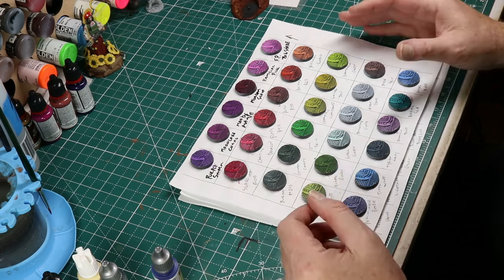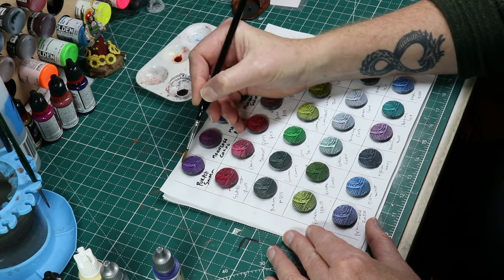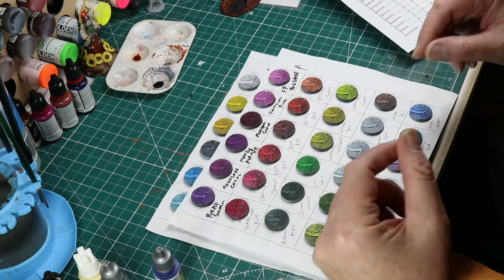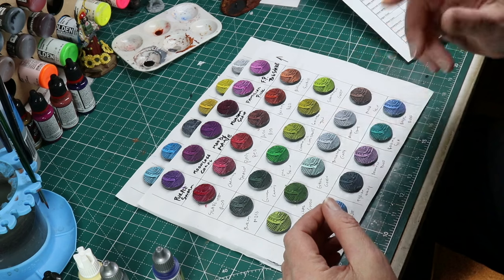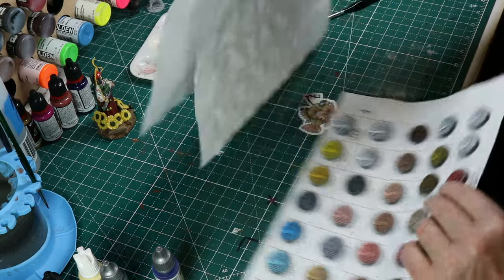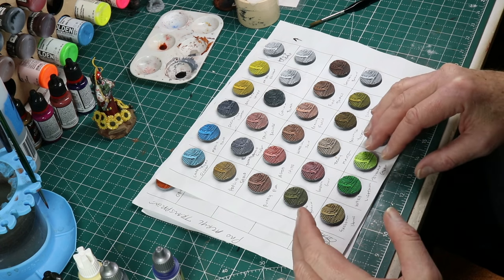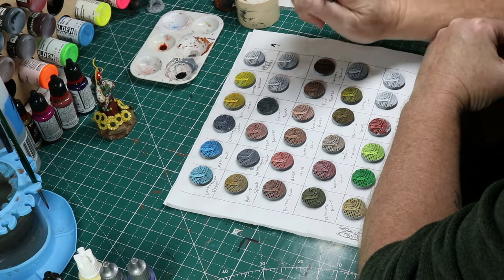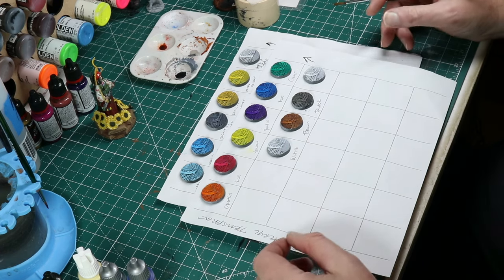I Tested and Rated all 50 Speedpaint 2.0 paints from the Mega Set!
I bought the Army Painter's Speedpaint 2.0 Mega set right when it was released but I struggled with the paints the first few times I used them.

I decided to run an experiment and see what I could learn! This video talks about how I used each of the paints from the set on an identical resin base. I walk through how I ran my test, the lessons I learned, and how I rate the various paints.

I also went through ProAcryl's Transparent line, and the few Citadel paints I have.

SHOW NOTES

My test files! Pictures of my sheets, and the Excel file with my notes!

0:00 - Intro
1:54 - How I ran the Experiment
7:14 - Lessons Learned
10:00 - ProAcryl Transparent paints
12:00 - Citadel Technical and Contrast paints
13:10 - Rating My Favorites
15:00 - Metallics are "Meh" but useful
17:40 - They work in Airbushes, too!
18:47 - How I used Speedpaints on Ravaged Star Minis
21:38 - Outro

Some of My Gear:
* [Ultrasonic Humidifier]
* [Sanding Pads]
* [Sanding Sticks]